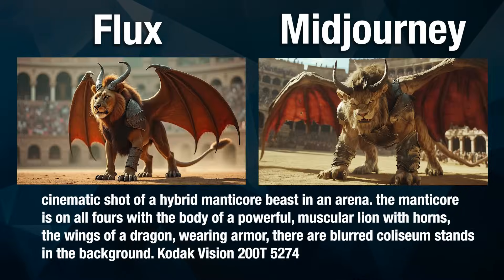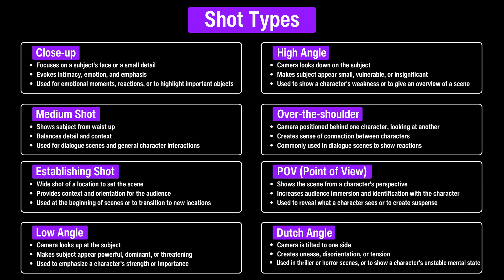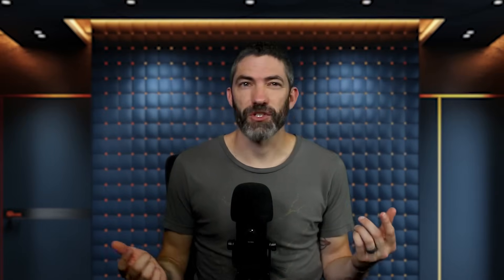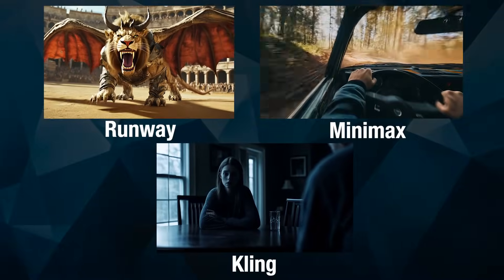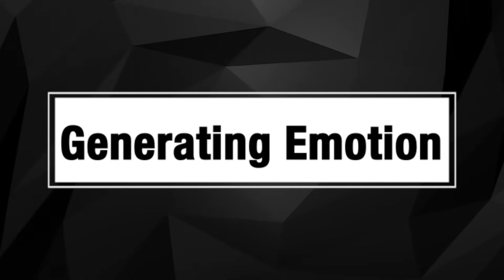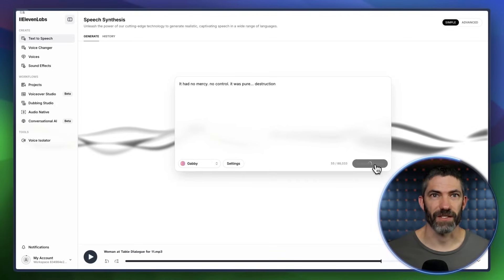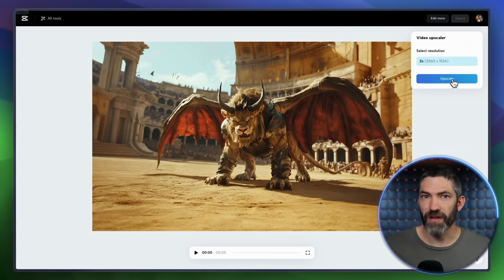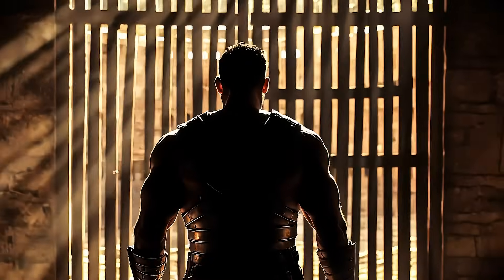How to Create Lifelike Cinematic AI Videos FULL COURSE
Summary:
Create lifelike cinematic AI videos. Realistic films with character consistency, complex movements, and emotion are finally possible with AI video. I cover generating images with Midjourney and Flux, getting consistent characters with both Midjourney and Flux, generating cinematic videos with Kling, Minimax, and Runway, shot types, camera movement, upscaling sound design, generating voices with emotion using Eleven Labs, and much more.

Chapters
0:00 Intro
0:58 Generating cinematic images
2:31 Shot types
4:09 Consistent characters with Midjourney
5:57 Consistent characters with Flux Pulid
6:47 Consistent characters with Flux LoRAs
8:20 Generating cinematic videos
9:36 Camera movements
11:23 Generating emotions
12:20 Generating emotion in dialogue
13:30 Lip syncing
14:46 Dialogue Scene
15:20 Upscaling
16:31 Sound design
18:03 Gladiator scene
18:37 Futurepedia